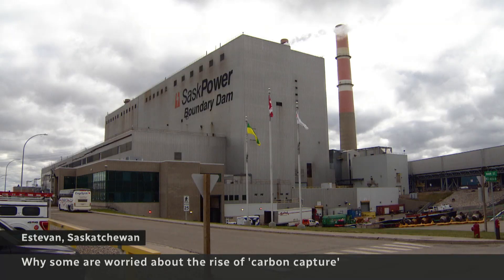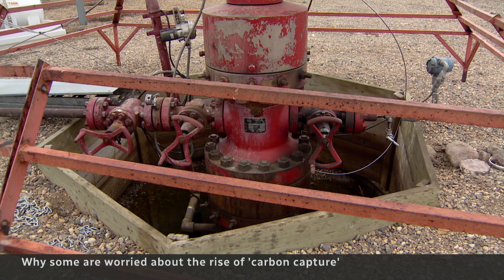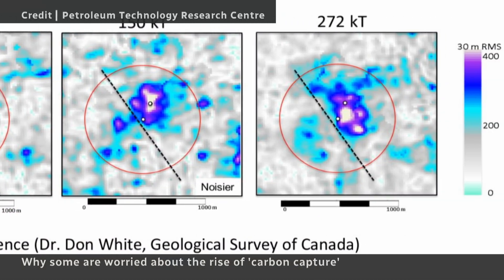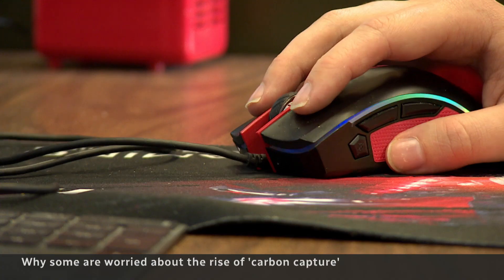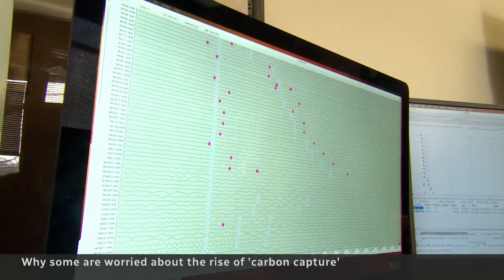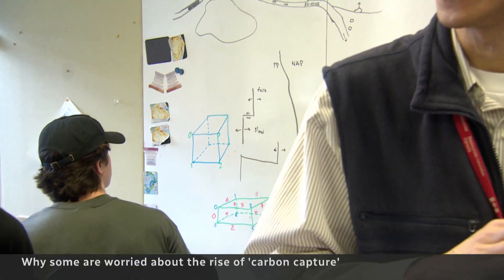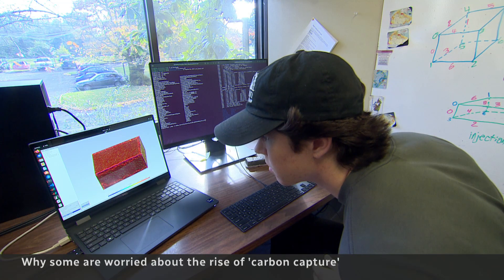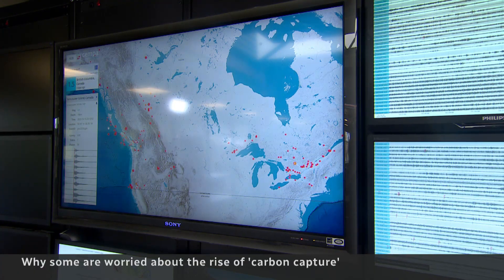Could carbon storage cause earthquakes? Scientists want to find out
Canada is investing heavily in carbon capture and storage as a way to fight climate change. Now, research is underway to determine if that storage could lead to earthquakes.